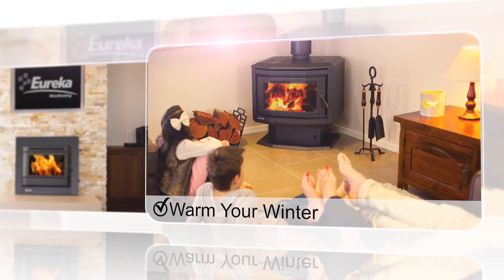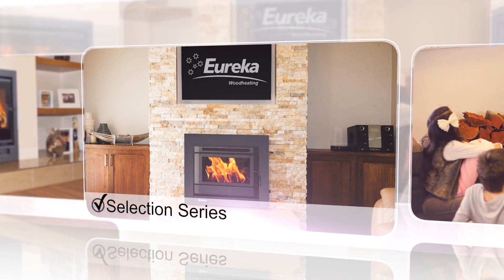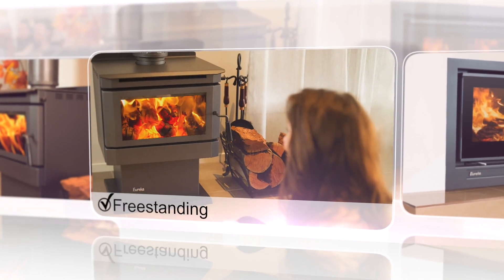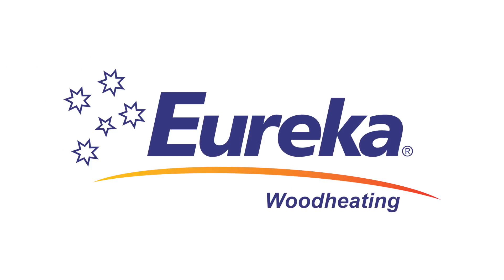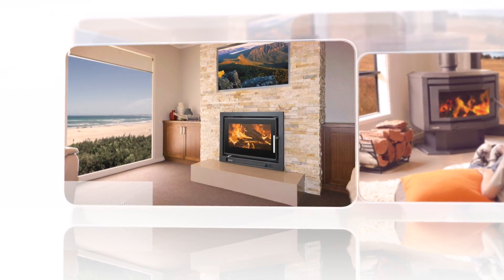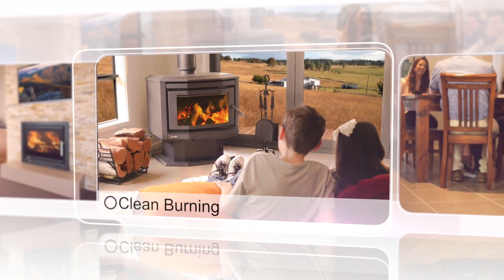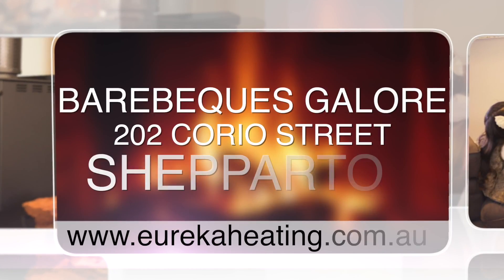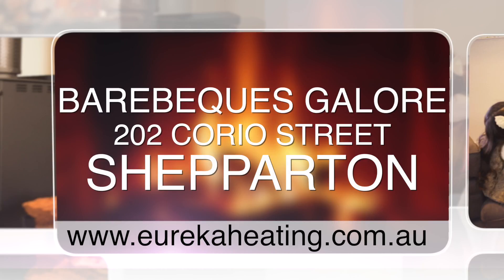EUR77030SHEP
This video is about EUR77030SHEP